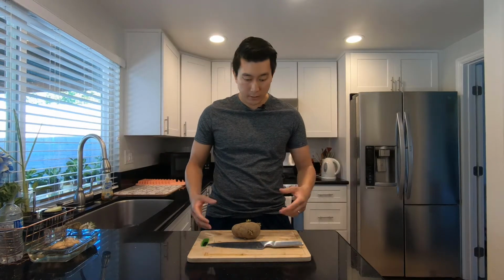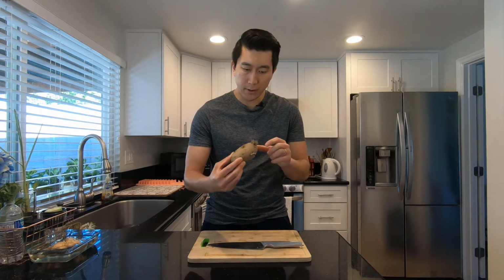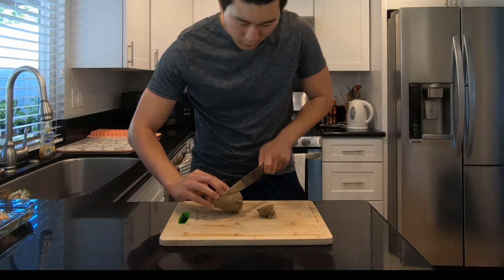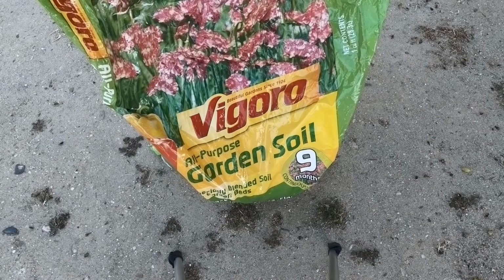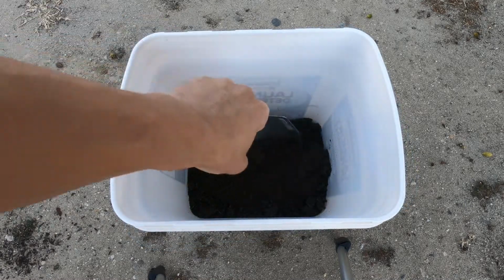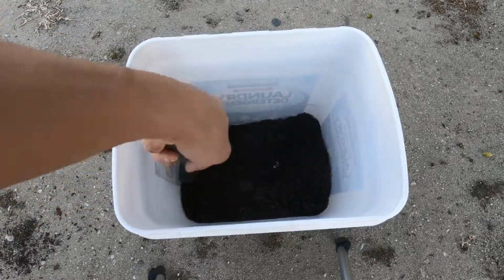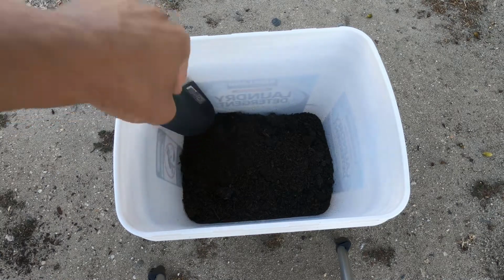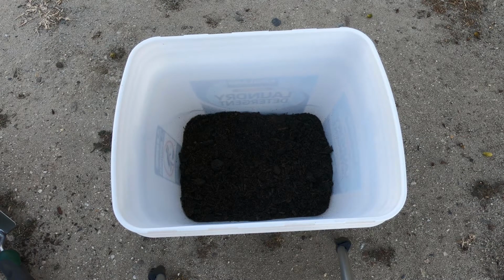How to Regrow Potatoes from Old Sprouted Potato Scraps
In this video, I will show you how to grow at least 30-60 potatoes from a single old sprouted potato that you would have thrown away. The process is super easy and fun for beginner gardeners.

I will show you how to take a sprouted potato, separate out the potato eyes (each will be it's own plant and yield 5-10 potatoes) and plant them inside of a bucket!

I can't wait for you to try regrowing your own potatoes at home. Please share your experience in the comments section!

0:12 - Take old sprouted potato
0:30 - Cut potato strategically
1:10 - Place into bucket with soil
2:04 - Cover with soil
2:34 - Tip: do not fill bucket

ABOUT CHANNEL
I'm new to YouTube and I'm super excited to share all the things I am learning about gardening with you, especially when it comes to growing, propagating, and regrowing plants and vegetables that we can eat!